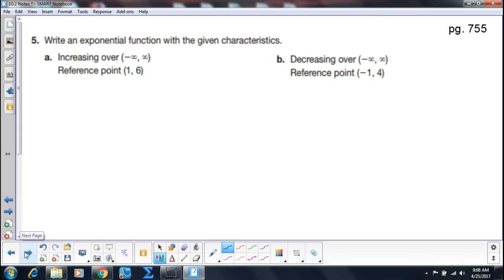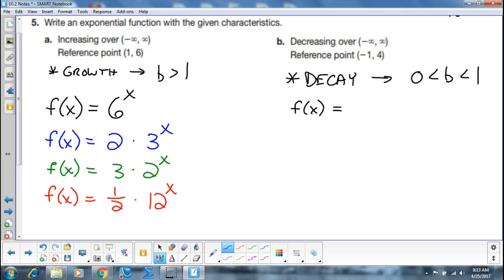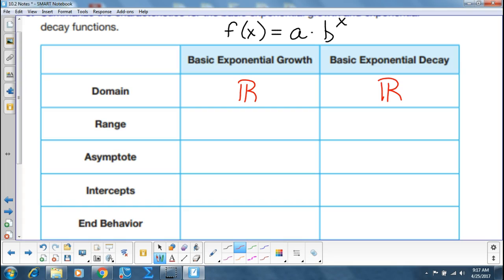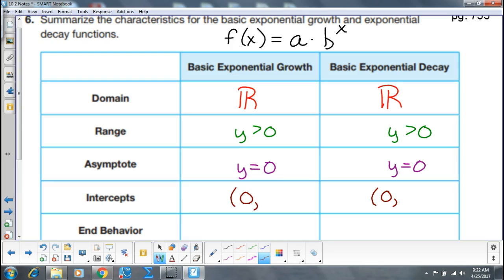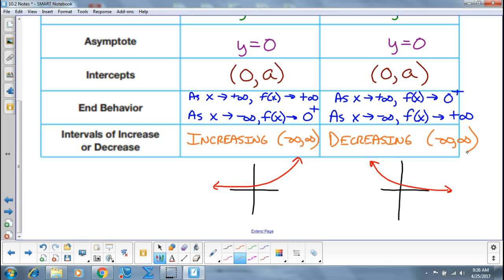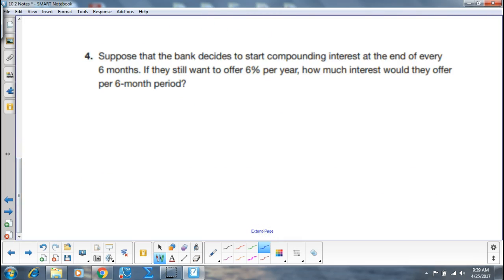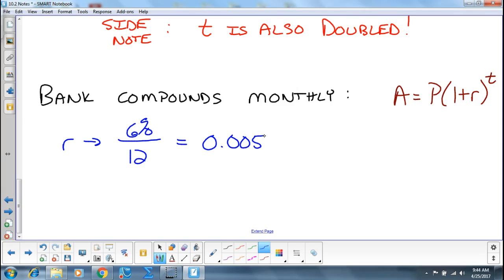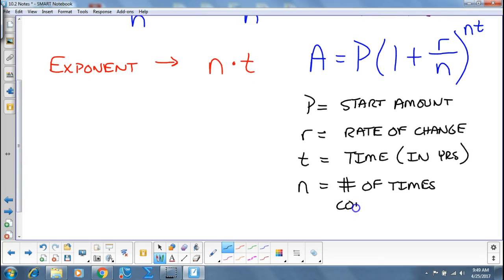T Apr. 25 - 10.2 Notes Day Two